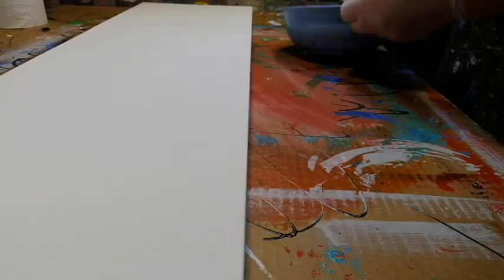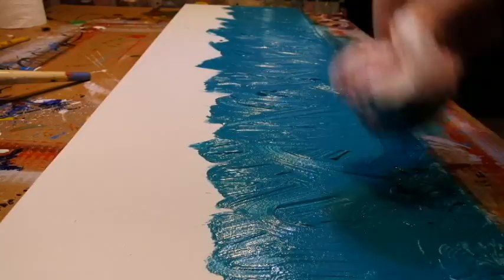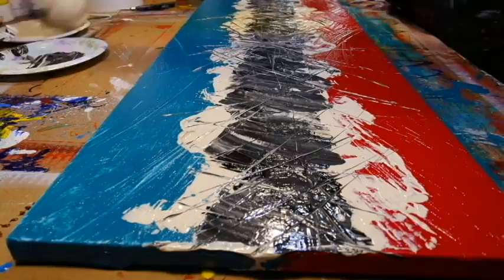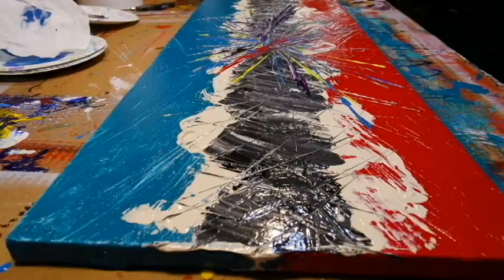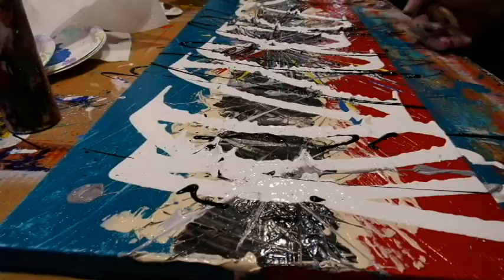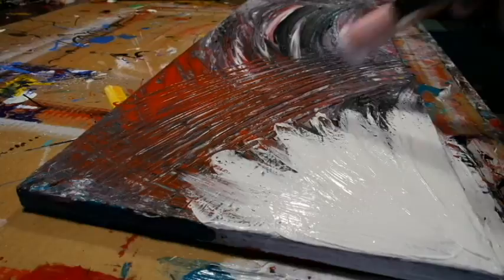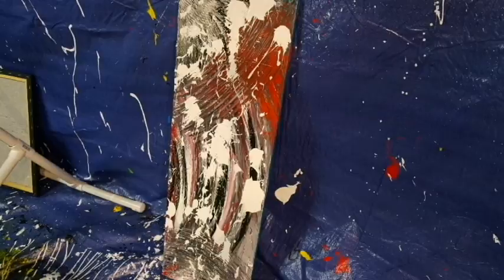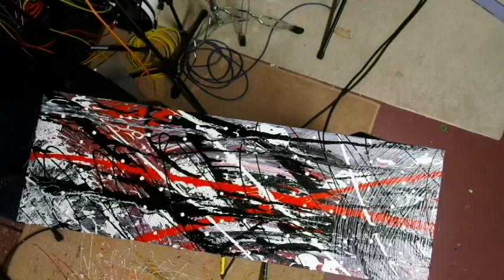Abstract Painting Art Demo - "Defectum" (w/ Voiceover) Embrace The Matrix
I am Embrace The Matrix. I make abstract art. I use acrylic paints and various implements to create my visions.

I thought I would post the creative process on my channel for your viewing pleasure.

If you are interested in purchasing any of the original paintings I post here please go to see which ones are available for purchase.